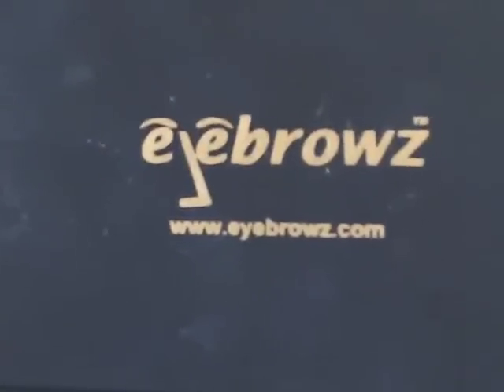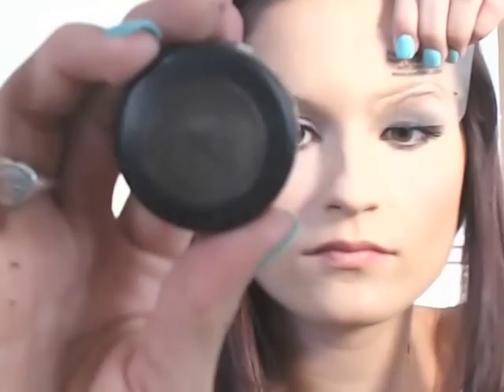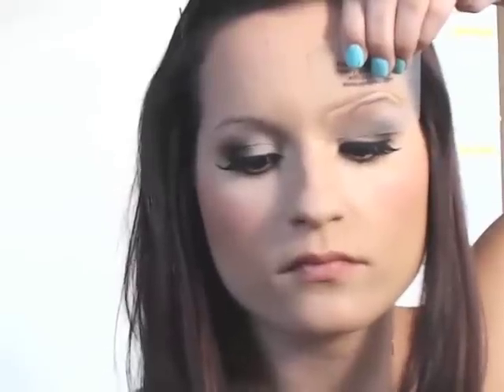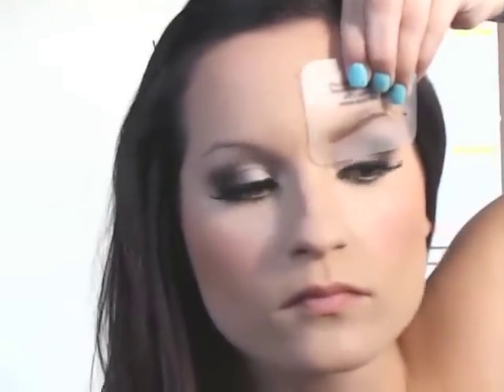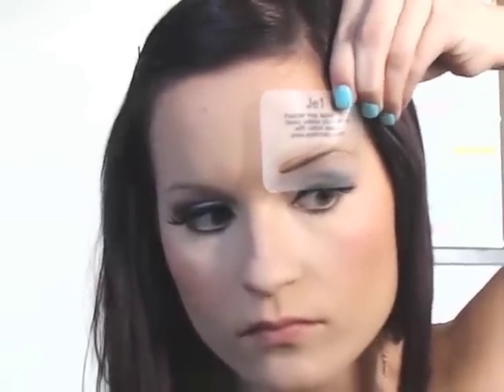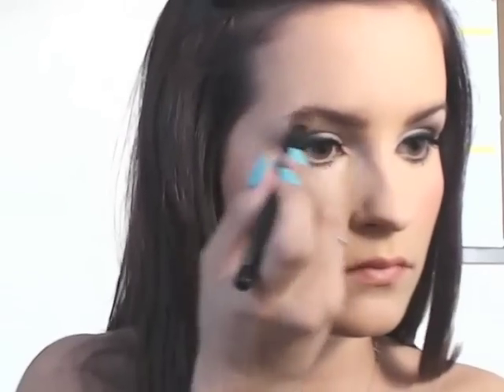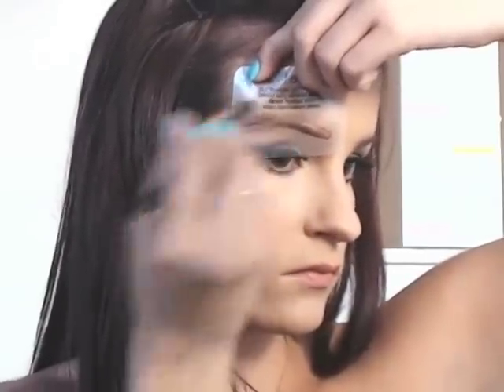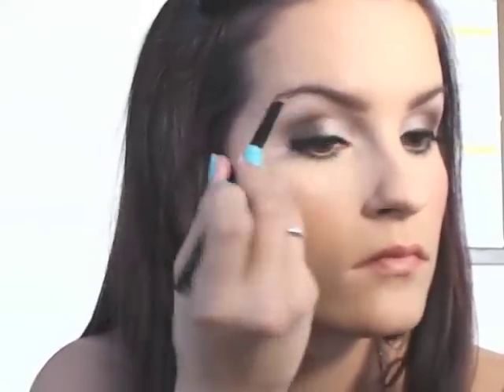Easy Eyebrow Makeup Tutorial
The set that I bought was the smallest one, and was $14.99
with shipping for about $3. These stencils will last you forever! It's an obvious easy purchase!

Eyeshadow: MAC Espresso - truly any eyeshadow/eyebrow powder will do. Traditionally it is best to go a shade or two lighter than your hair, but it's all up to you!